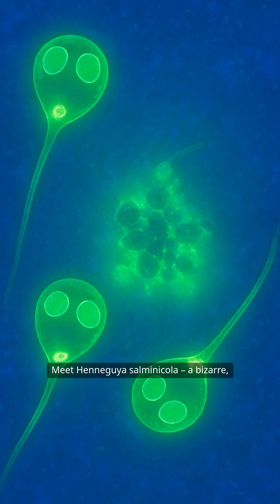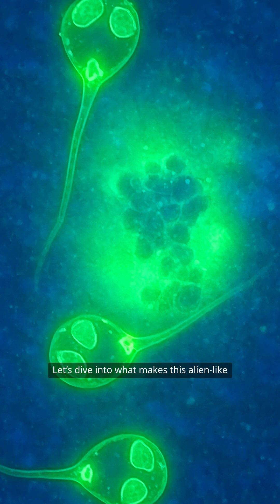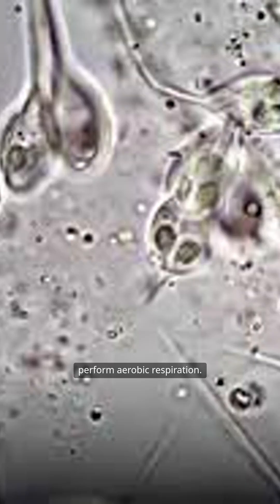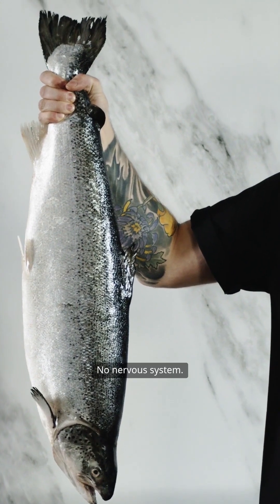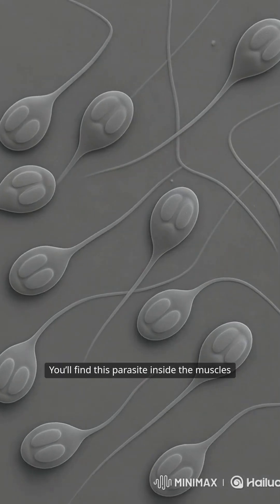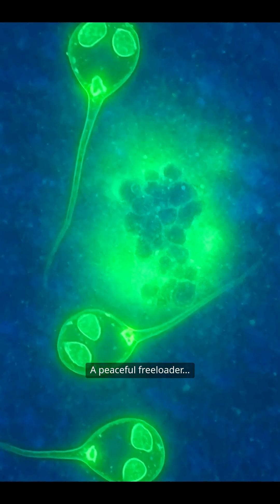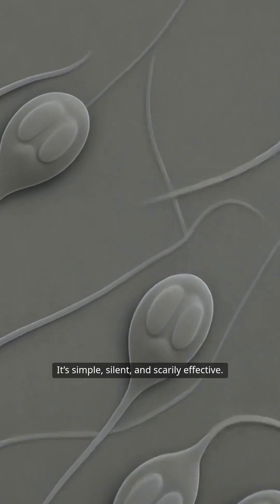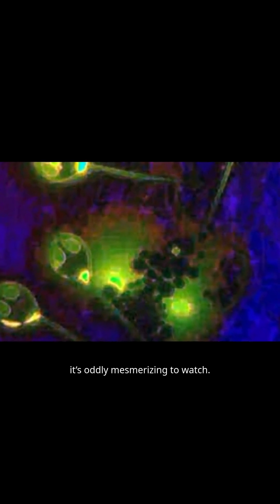😱 It Lives Without Oxygen! Nature’s Rule Breaker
😱 Can you believe there’s an animal that lives without breathing?
No lungs, no oxygen, no respiration — yet Henneguya salminicola survives just fine inside salmon tissue! 🐟
It’s the first animal ever discovered that doesn’t need oxygen to live.
With no mouth, no muscles, no nervous system — it redefines what life can look like.
🧬 This bizarre creature is shaking up science and challenging everything we thought we knew about biology.
Could there be more oxygen-free life forms hidden in the deep sea… or even beyond Earth?

👉 Hit play and prepare to have your mind blown!